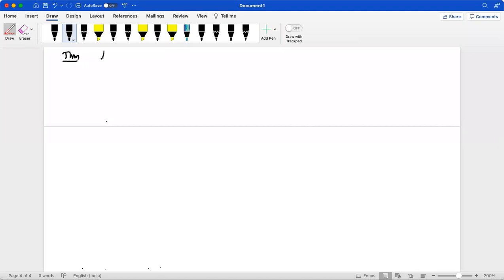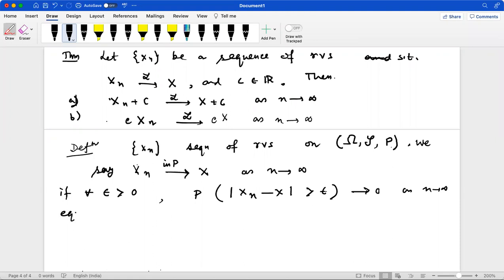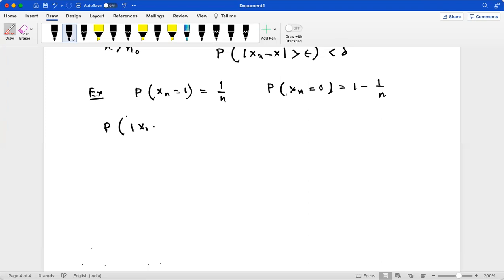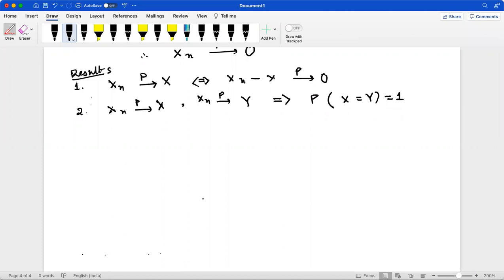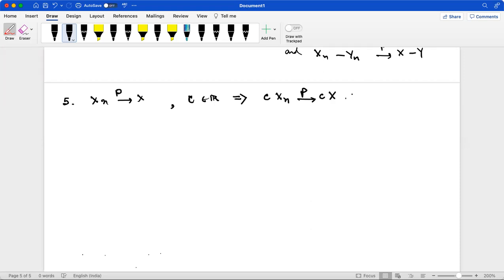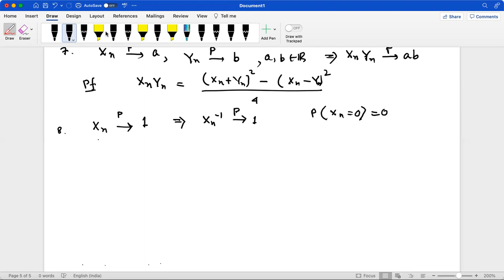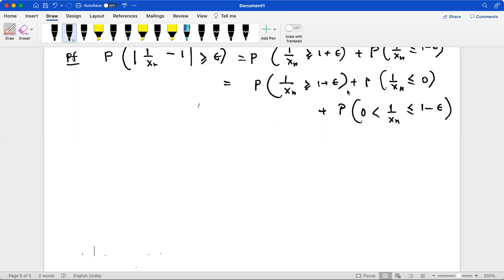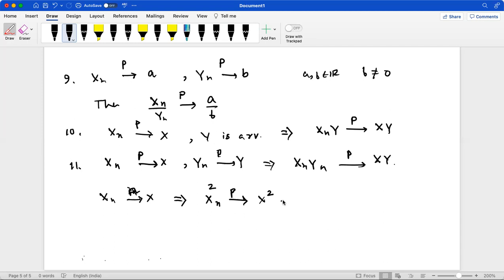18 Convergence in Prob